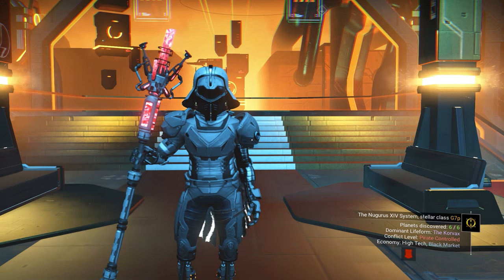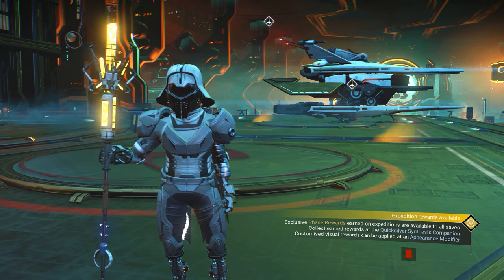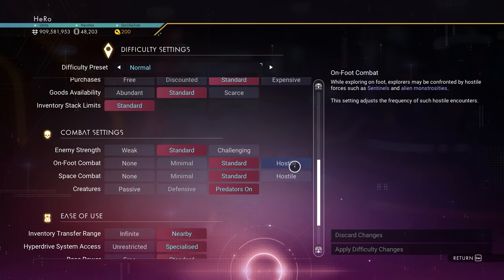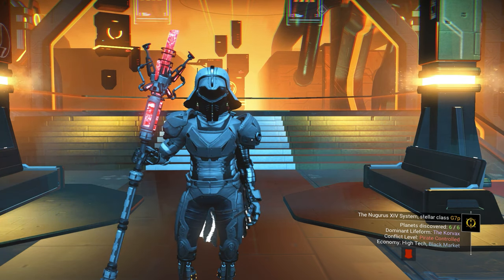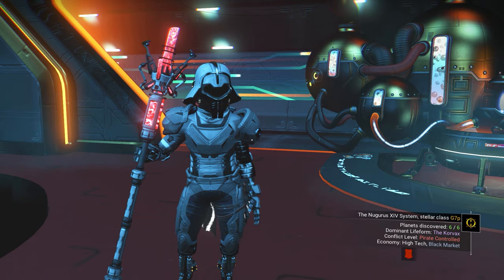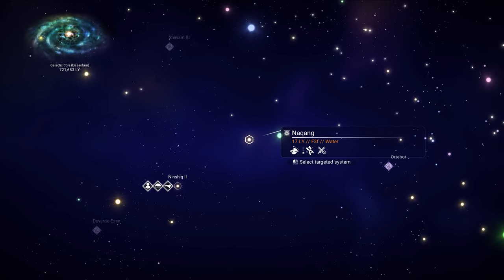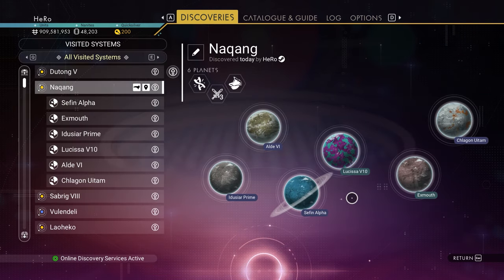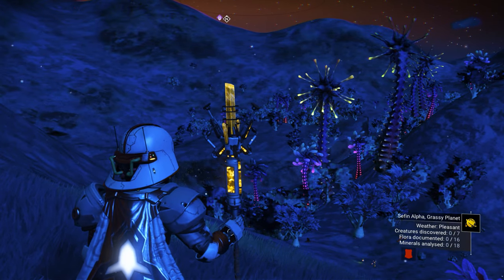Secret Changes To Earth Like Planets & How to Find Them Now in No Man's Sky ECHOES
in this video i will show you Secret Changes to Earth Like Planets and how to find Earth like planets in no mans sky 2023 and what's easiest way to Find Earth like planet in no man's sky

🌐 Special Thanks to my VIP Members  :
Sandy Tary
BRISINGR_72
Ronald Burch
Krakadil
Requiem Agent
Garf412
Darsh
Nicolai Pop
celal aydin
Ezy Jamez
TheLastUpdate86
Cory Corzine
Thurman Hester
JustZae
Á. Bargueño
Prekacor
NoName

📖 YouTube Chapters 📖
00:00 How to Find Earth Like Planets in No Man's Sky
00:14 Secret Changes in Earth like Planets in no man's sky
01:02 What is Earth like Planets in No Man's Sky
01:12 How Many Type of Earth like planet in NMS
01:53 Why Paradise planet only Special Earth like planet
02:04 The Secret Change to Some Saves
03:03 How Many Type of Weather For Earth like planet
03:22 Clear Weather Types
03:44 Normal Weather Types
04:03 What Star Systems Have Earth like planets
05:25 How to Find Earth Like Planet
08:30 How to Go to Lush Galaxy in No Man's Sky